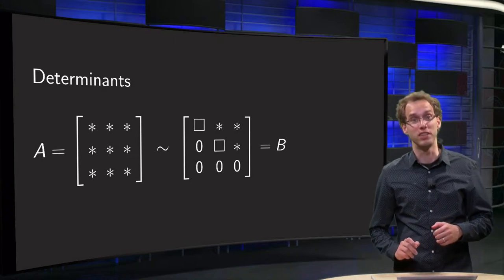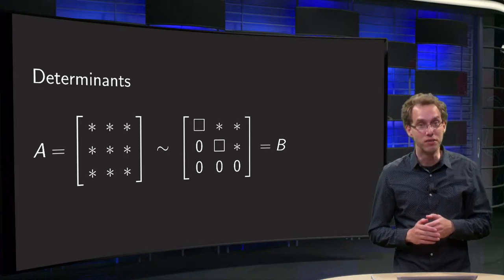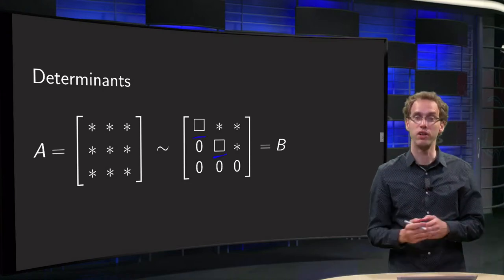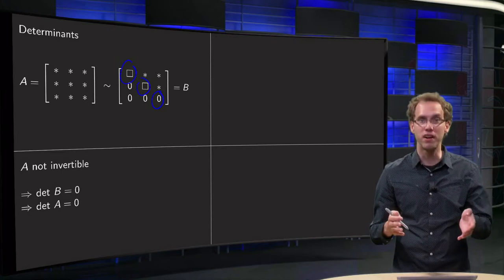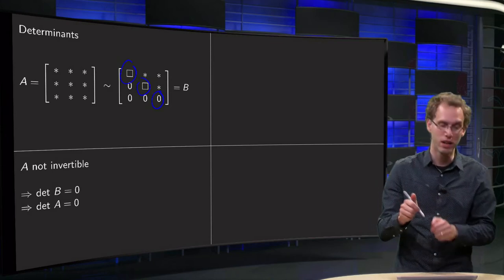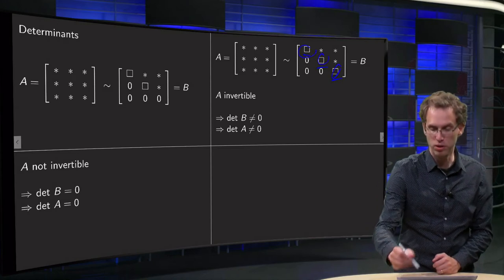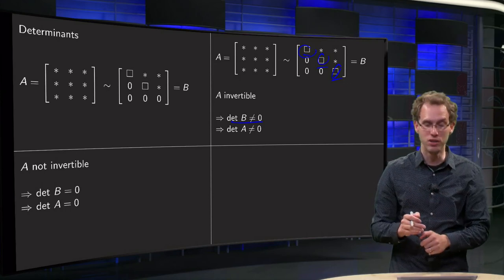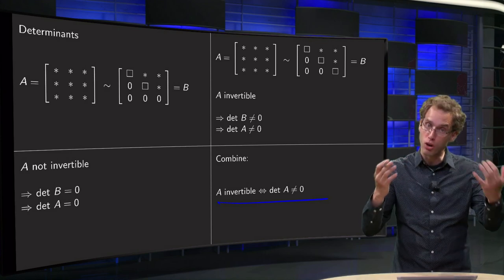Determinants and invertibility